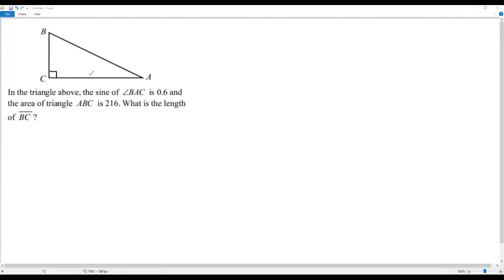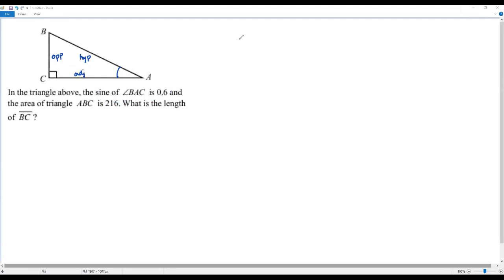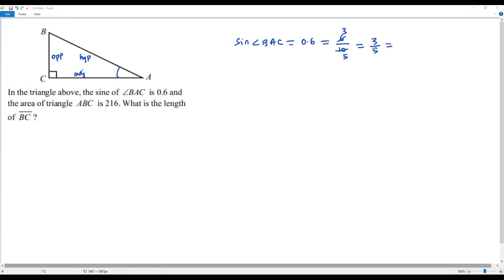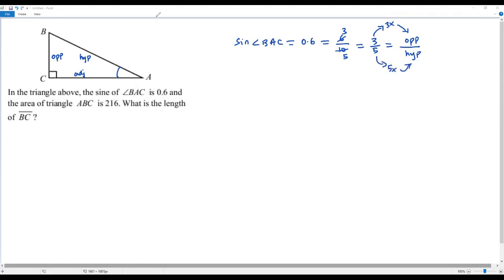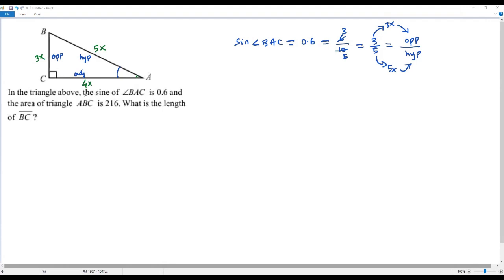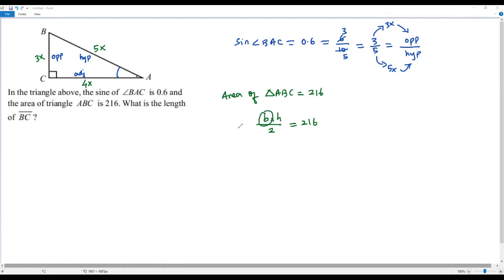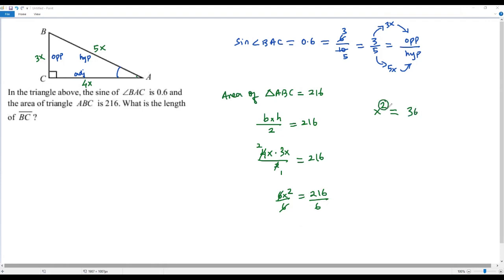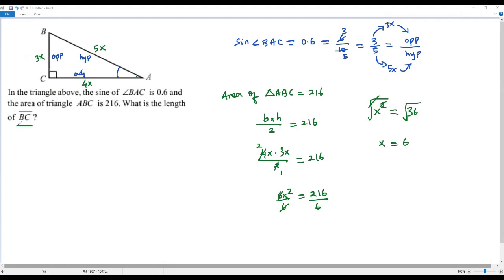SAT Math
In the triangle above, the sine of ∠BAC, is 0.6 and the area of triangle ABC is 216. What is the length of BC?